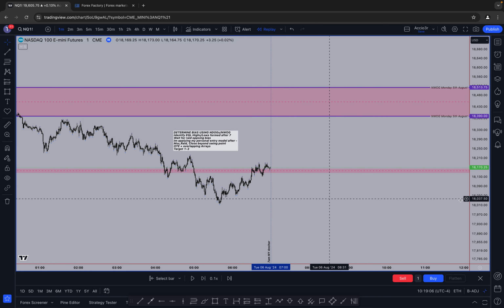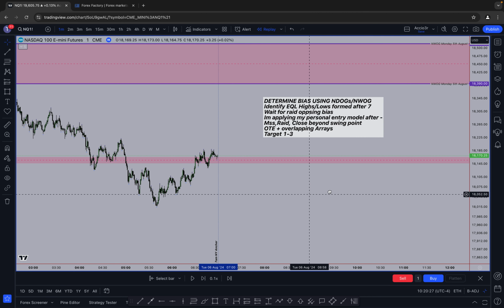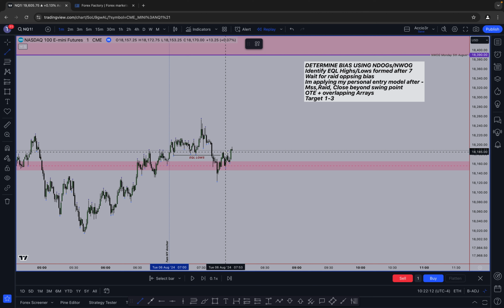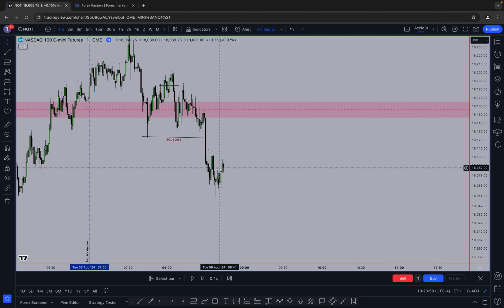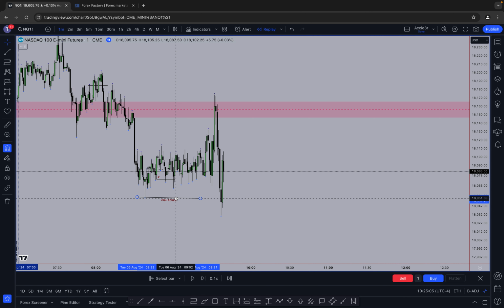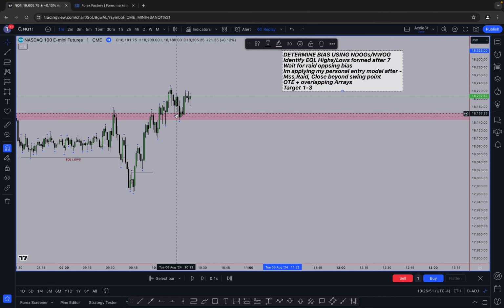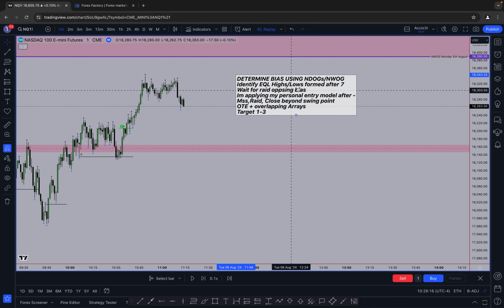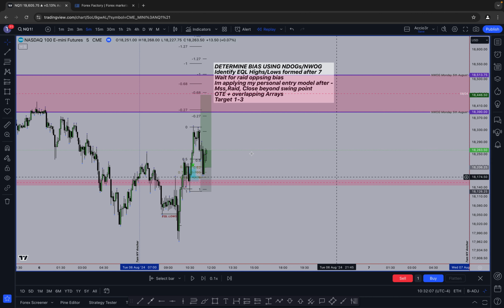BACKTESTING ICTs 2024 MENTORSHIP CONTENT - SESSION 1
Combining my personal entry model with the information provided in the ICT 2024 mentorship.

All credits to the inner circle trader.

Watch on x1.25 or x1.5speed for an optimal experience.